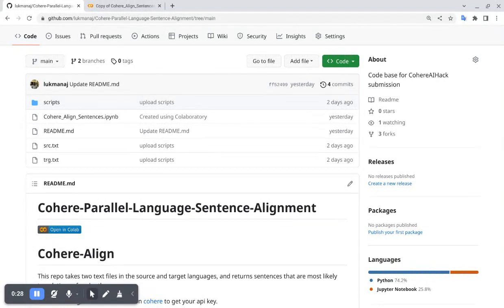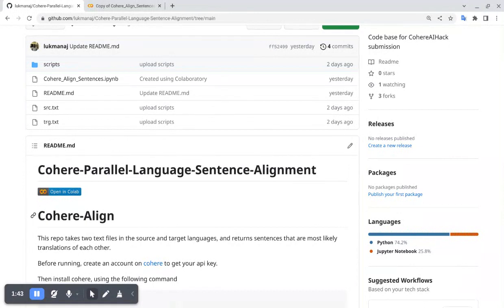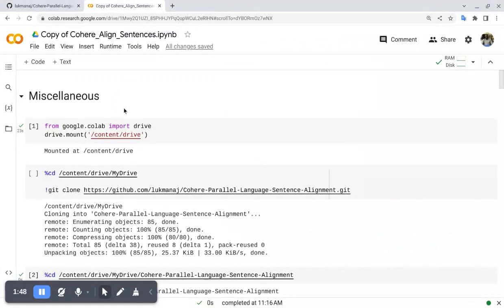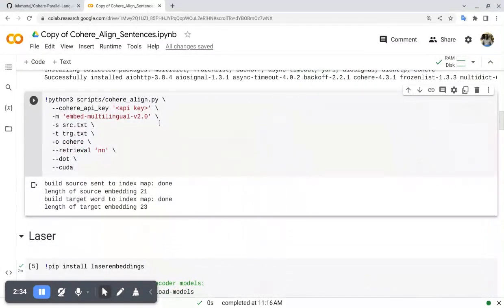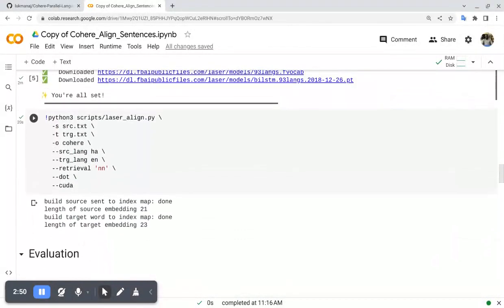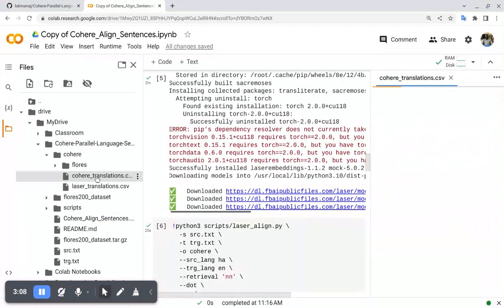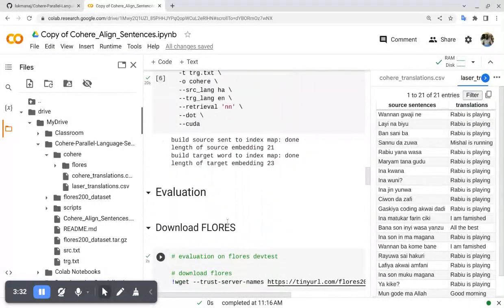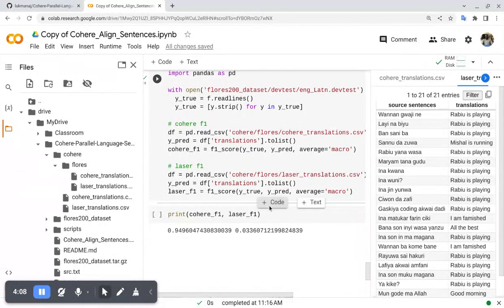How to Align Parallel Language Sentences with Cohere - a walkthrough by ArewaDS-LMBF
In this walkthrough video, the ArewaDS-LMBF team presents an overview of Cohere's Parallel Language Sentence Alignment. We take you through the process of aligning parallel language sentences using Cohere's multilingual embedding model, and show you how to get started with the tool. Whether you're a linguist, translator, or simply interested in language technology, this video will give you a comprehensive understanding of Cohere's Parallel Language Sentence Alignment and how it can be used to improve language processing tasks.